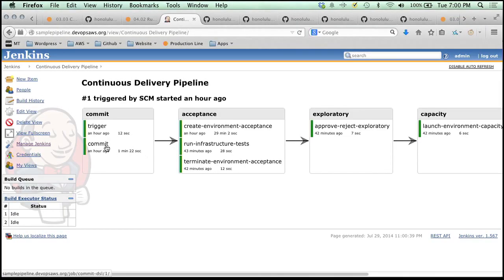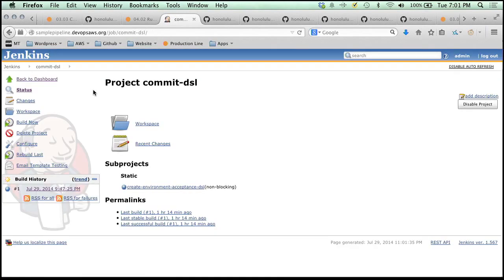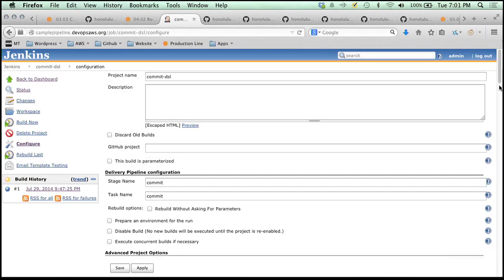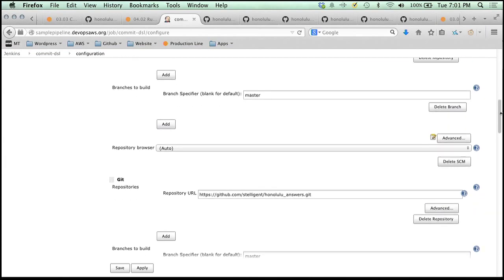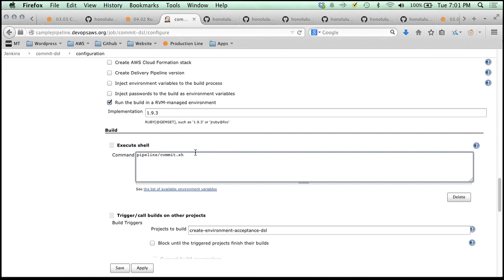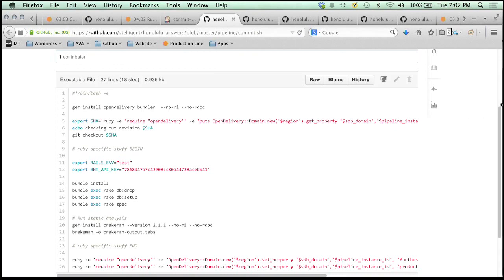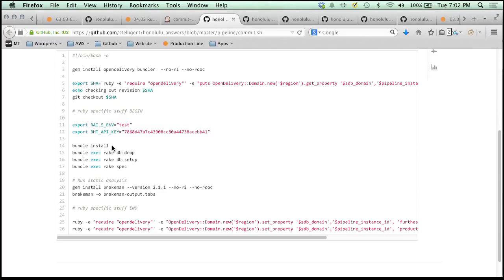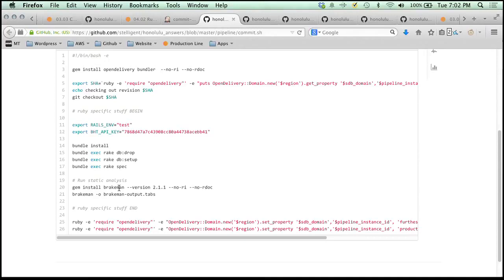DevOps in Amazon Web Services Run Build Scripts in the Commit Stage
DevOps in Amazon Web Services. AWS devops. Run, built script